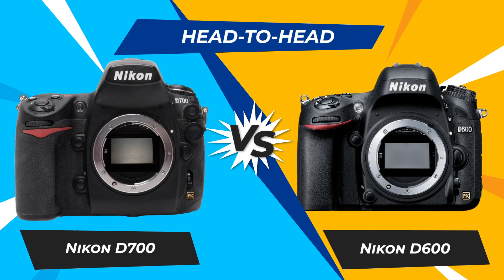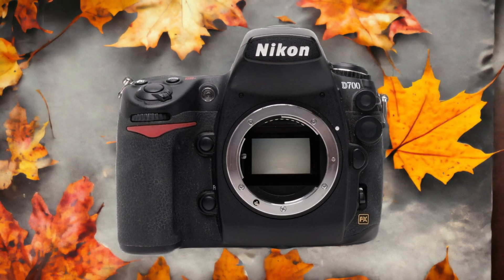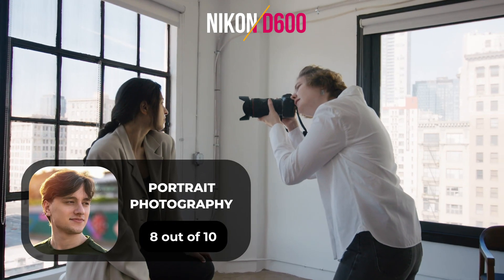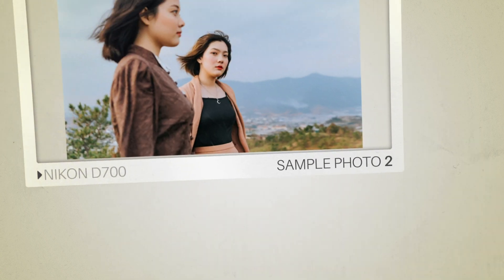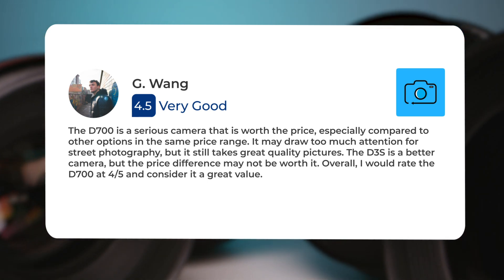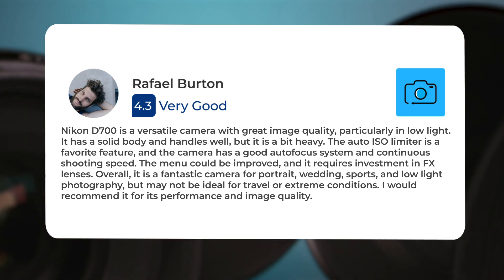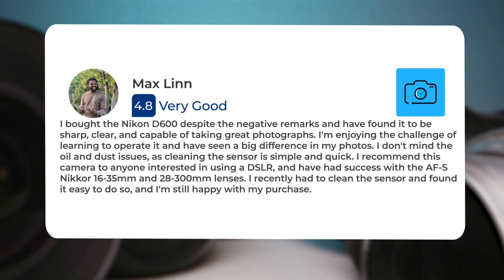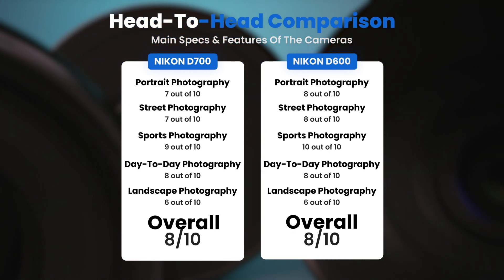Nikon D700 vs Nikon D600: Which Camera Is Better? (With Ratings & Sample Footage)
► Links to the latest prices of Nikon D700 and Nikon D600:
► Nikon D700
► Nikon D600

 In this video, we did a head-to-head comparison of two popular cameras, the Nikon D700 and the Nikon D600. We checked how they perform in street photography, portrait photography, landscape photography, day to day photography and sports photography. We also curated user reviews that already used the cameras from forums and compiled them.